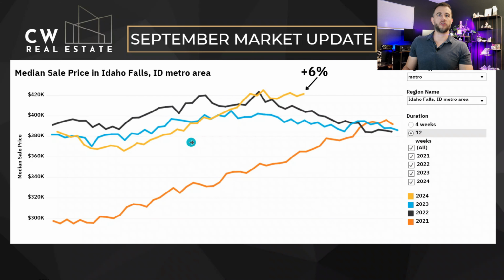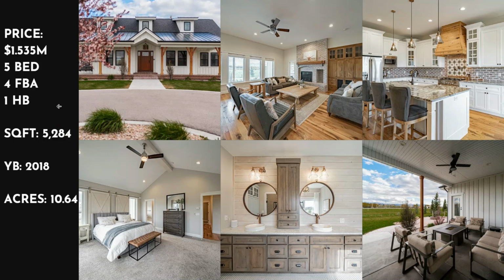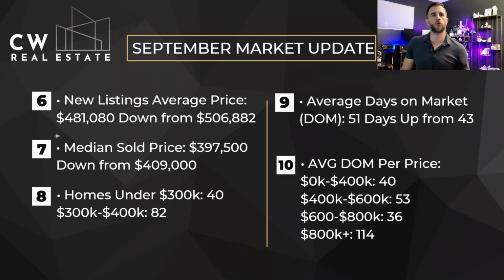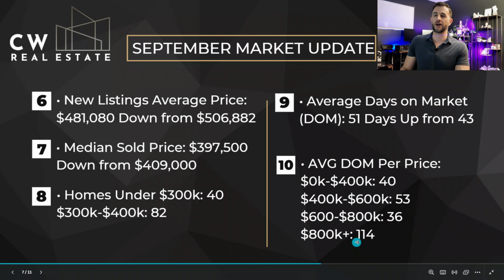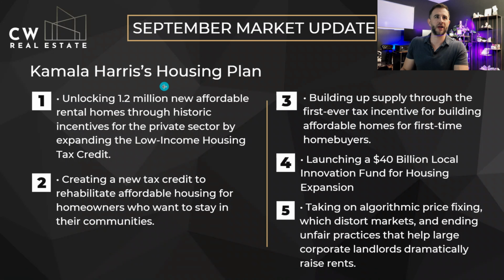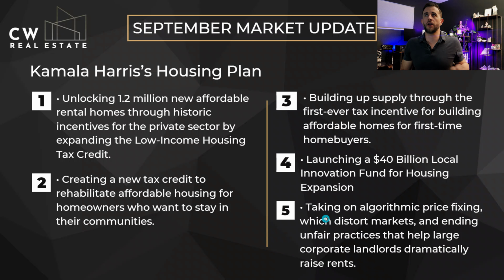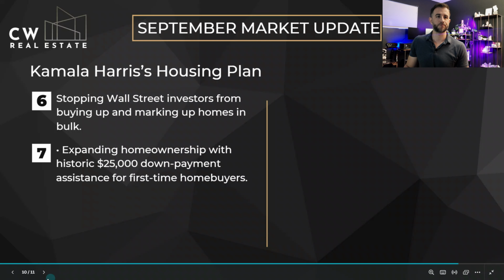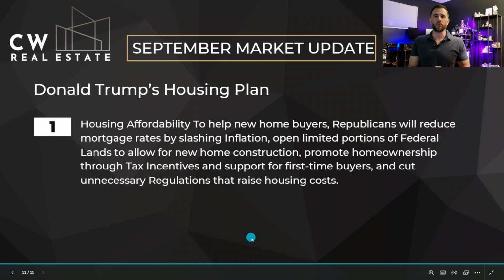September 2024 Market Update and Presidential Candidates Plans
In this September 2024 Idaho Falls Real Estate Market Update, I break down the housing market plans from both Kamala Harris and Donald Trump. Learn how these presidential candidates' proposals could impact home prices, interest rates, inventory, and whether now is the right time to buy or sell. I’ll also cover the latest Idaho Falls real estate trends, from negotiating in today’s market to understanding the shifts in inventory. Stay informed and make smart decisions with this comprehensive market update!

Thinking of moving to Idaho Falls, ID? We can help!

🚚📦Thinking of moving to Idaho Falls or in South East Idaho?  Fill out this Dream Home Questionnaire to get feedback on the area that's right for you!

Cody Wohlschlegel REALTOR® | CW Real Estate | Silvercreek Realty Group